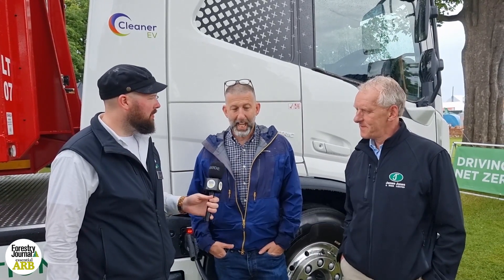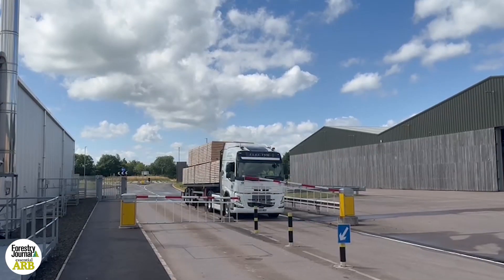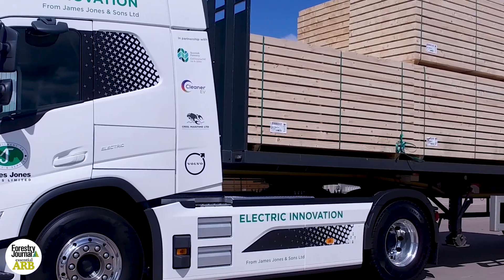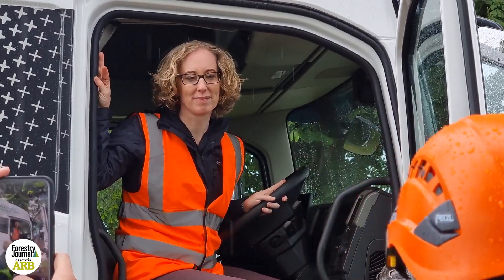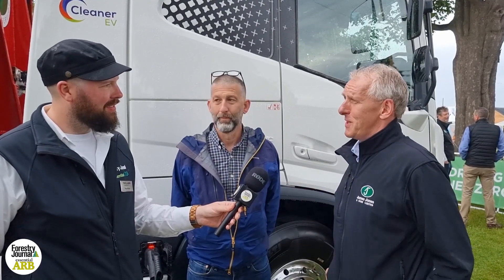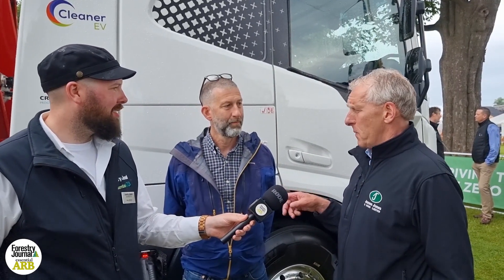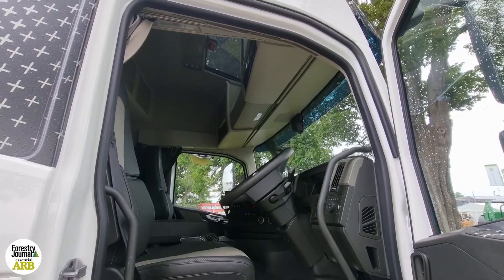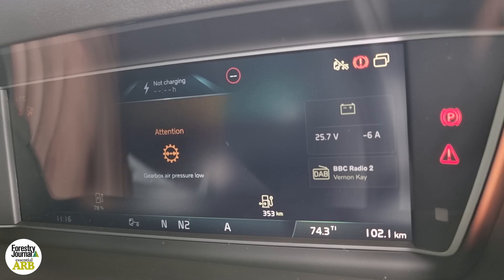Introducing Scotland's first all-electric timber haulage truck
Having arrived on these shores last month, James Jones and Sons' all-electric timber truck will soon hit the road as part of a new trial.

The vehicle was first shown off at the Royal Highland Show 2023, where we found out more.